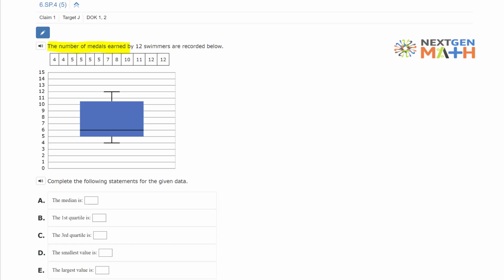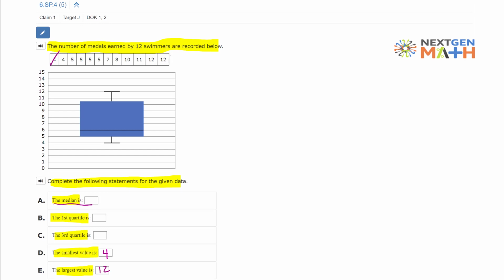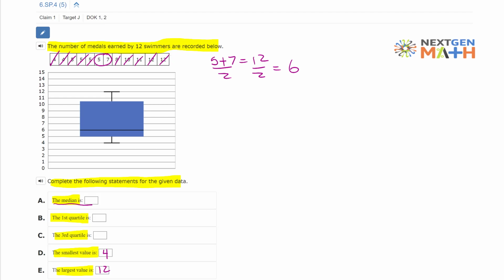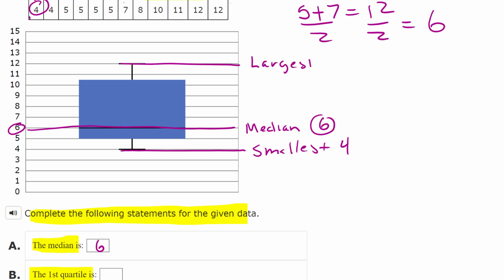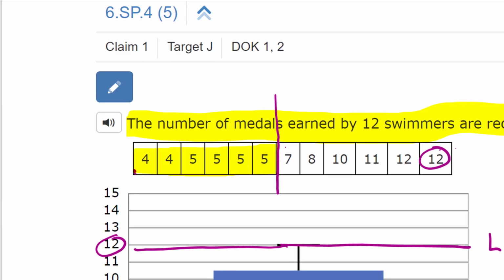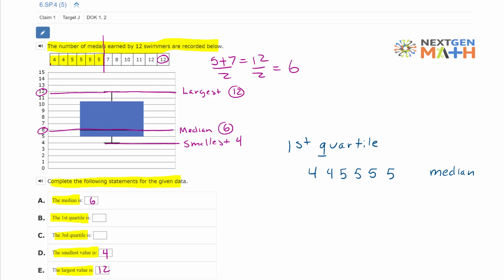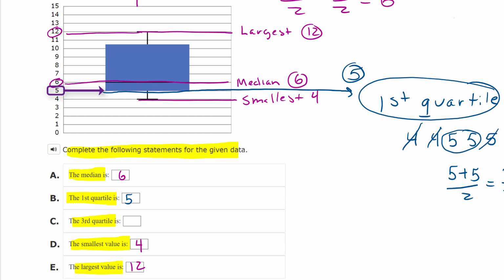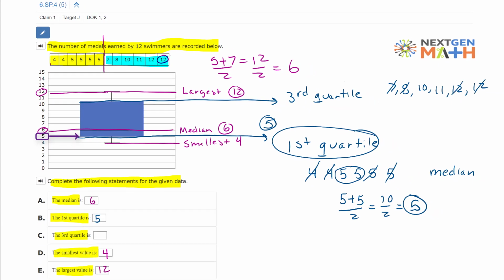6th Grade SP 4 5 Procedural